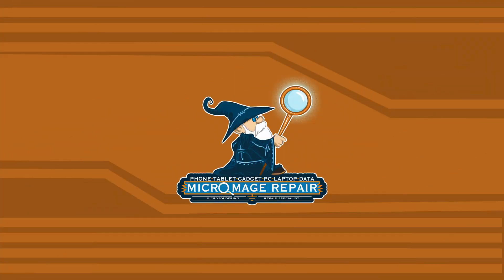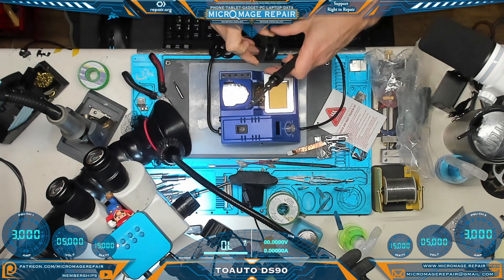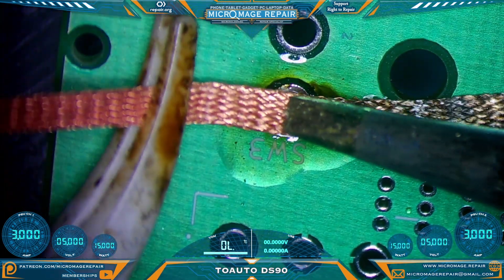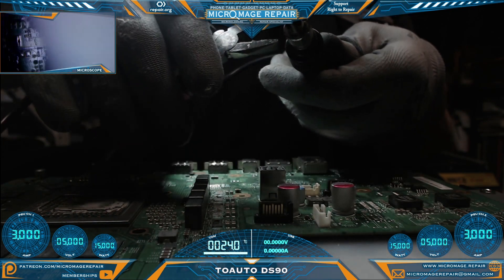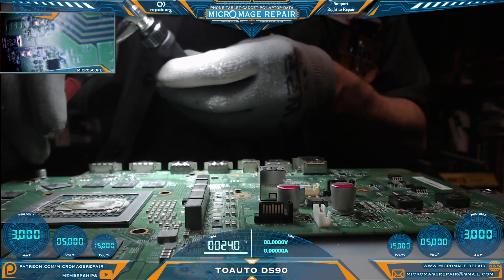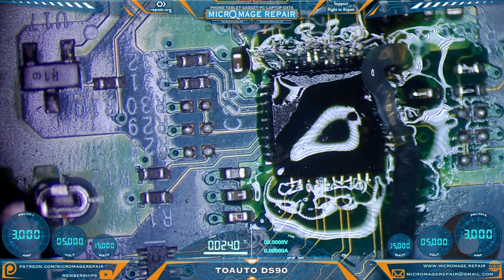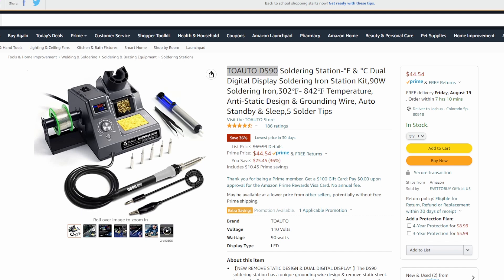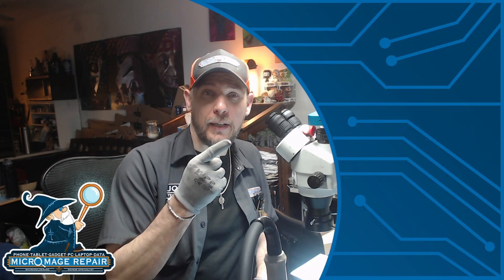🛠️ Would I use a $44 Entry Level Iron? You might be Surprised!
Tools of the Craft: TOAUTO DS90

🔧Tools🔧
WXPP Tips
WXP120 Tips
WXMP Tips
Mechanic Platform tip
Entry Level Station
Microscope Lighting
Microscope Arm
Grinding Pen
Switch docking dongle
Gloves
High temperature gloves